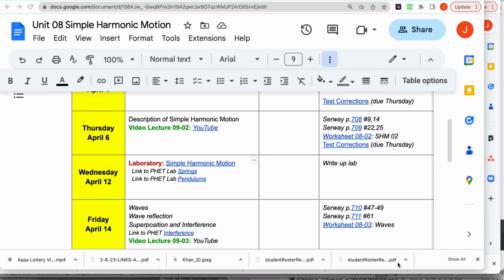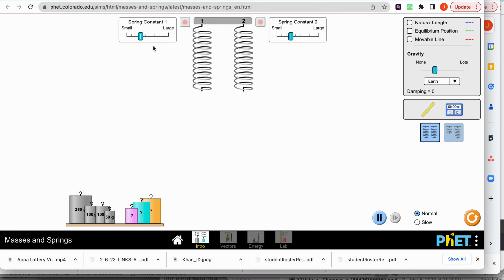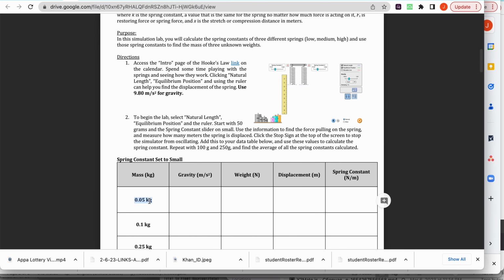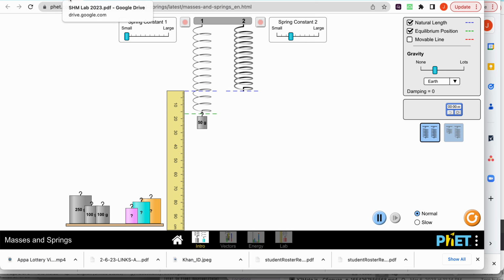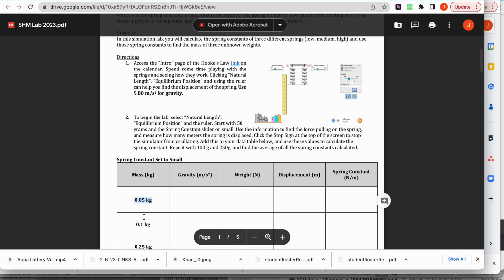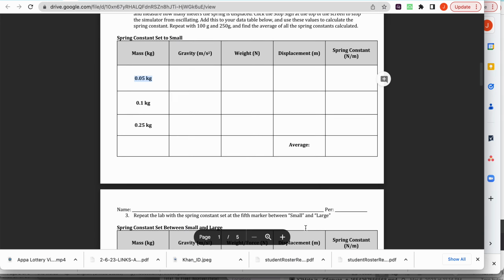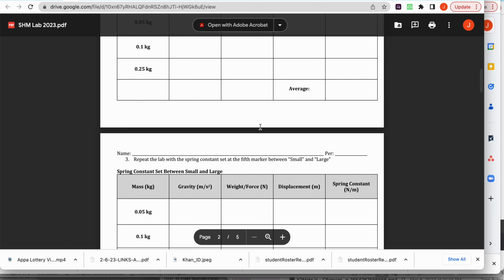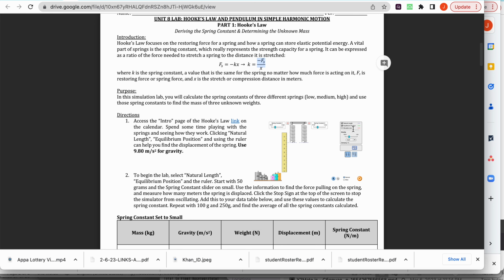SHM Lab Introduction 01